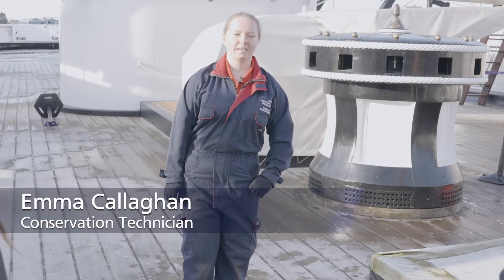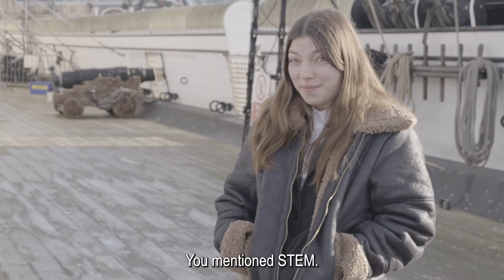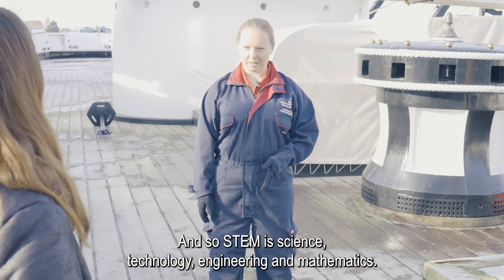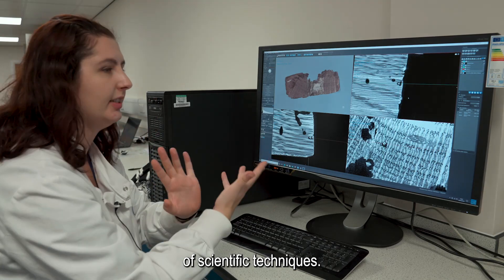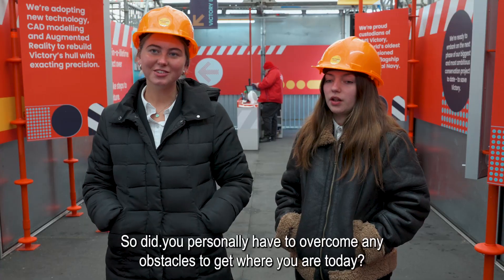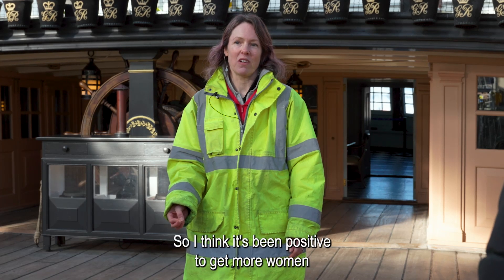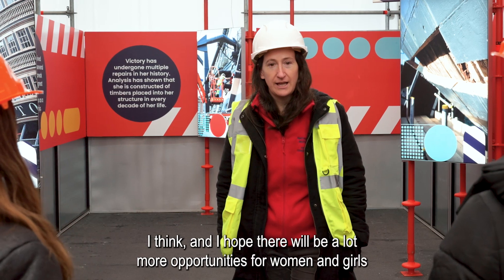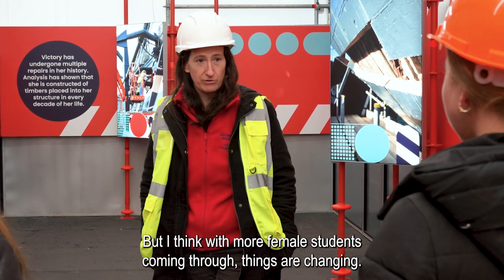International Day of Women and Girls in Science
As part of International Day of Women and Girls in Science, we invited students to Portsmouth Historic Dockyard to talk to our female colleagues about their pathways into Heritage Science and STEM careers.